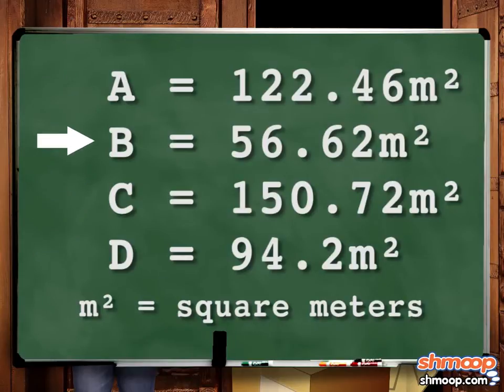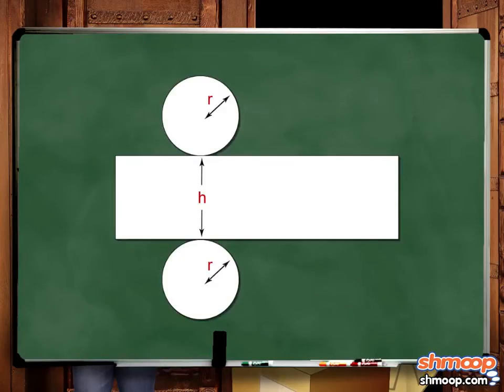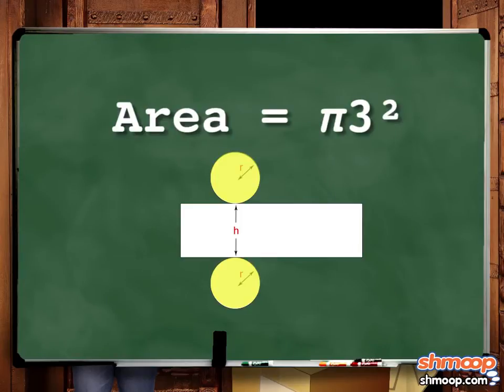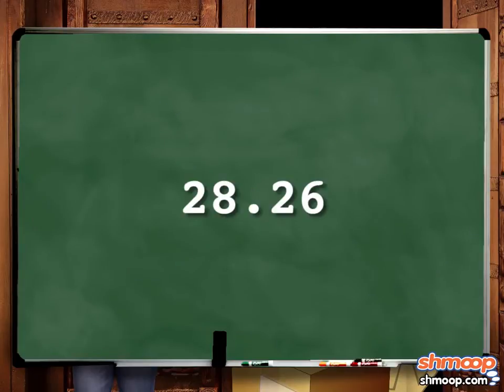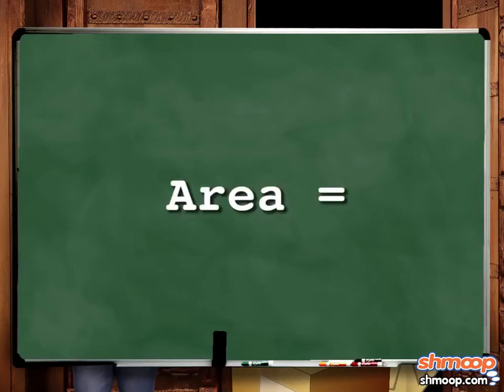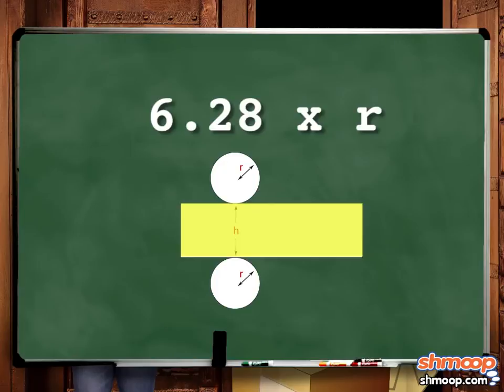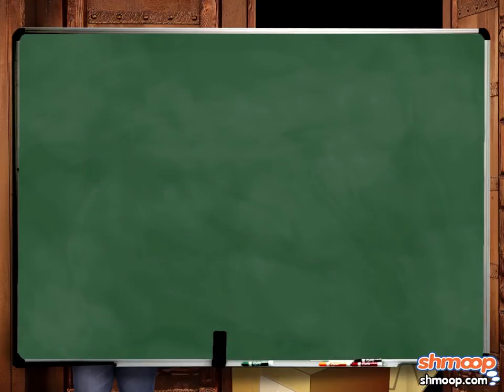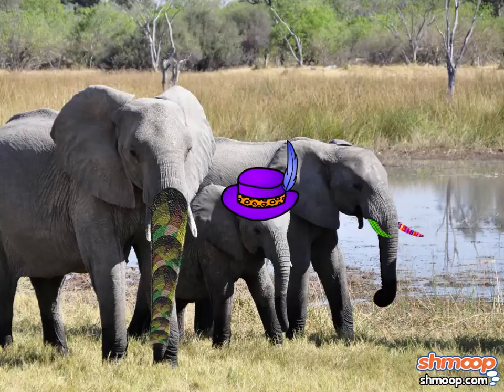Surface Area of Cylinders by Shmoop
If it's holiday time, and you have a pet elephant, what would you give it? A trunk warmer naturally. But, your elephant is in Africa, so you have to send it to him. How much cardboard does it take to encase the trunk warmer, and insure that it arrives on time? Well first you need to find the surface area of the trunk warmer, using the formulas for circles and rectangles. Then you just add them up.